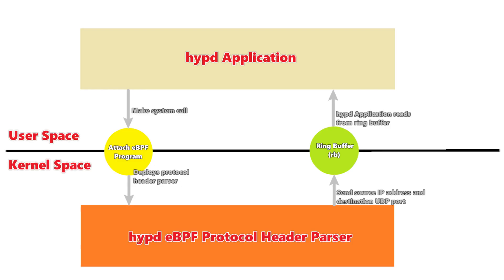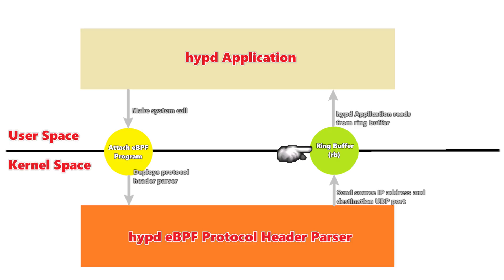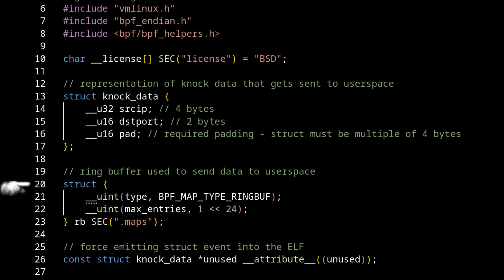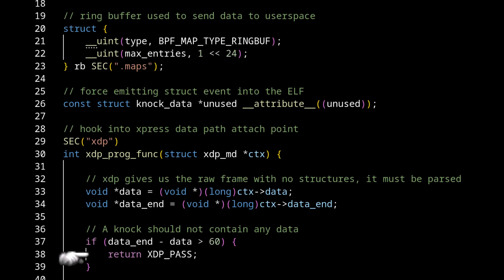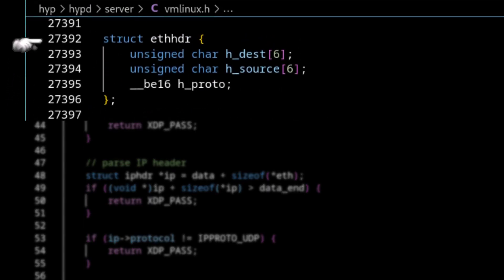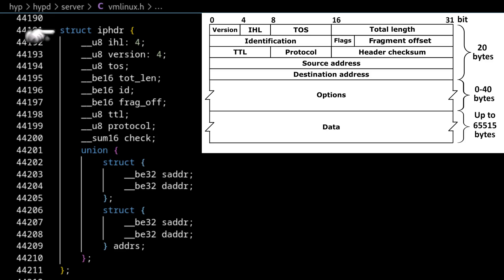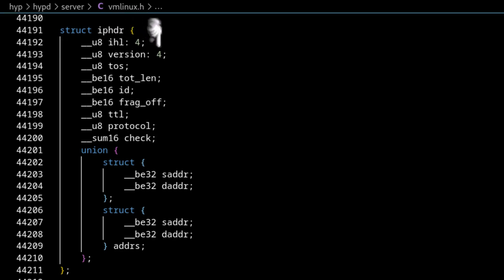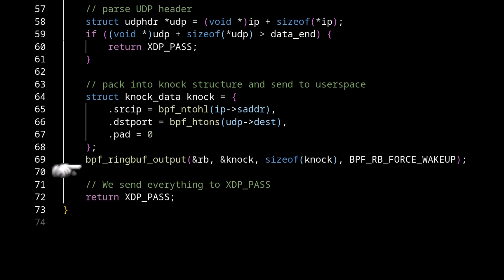eBPF - How hyp Parses Protocol Headers (Wow so Fast)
Hide Your Ports (hyp) is a modern implementation of port knocking created by Steven Polley.  Most port knocking applications rely on the tried and trusted libpcap, however hyp takes a completely different approach and instead reads from Xpress Data Path directly and only sends the exact data required up to userspace.  In the case of libpcap, the entire protocol headers for each packet would need to be copied to userspace for further evaluation, impacting performance on devices with contstrained resources or network links with very high throughput.  hyp has been tested on 100Gbps links which continue to forward at line rate, whereas the libpcap approach starts to suffer at 25Gbps on the same hardware.

In this video, I walk through the eBPF program that runs in kernel space, showing how this works.  You can follow along here if you so choose

00:00  Intro Block Diagram
02:00 vmlinux.h Generation
02:50 knock_data struct
03:15 Xpress Data Path
04:08 Bounds Check
05:15 Parsing Ethernet Header
07:22 Parsing IP Header
07:45 Endianness
09:50 Parsing UDP Header
10:21 Wrapping Up